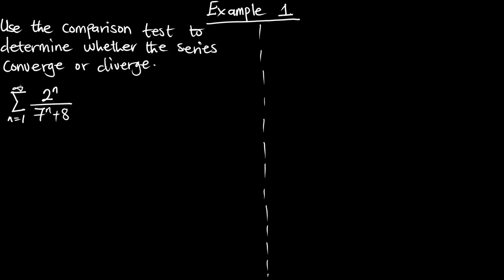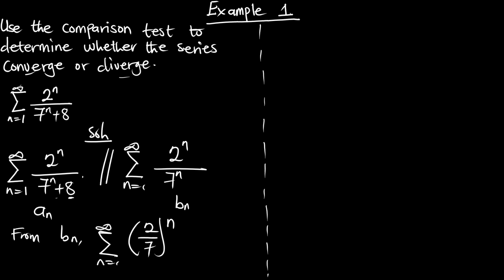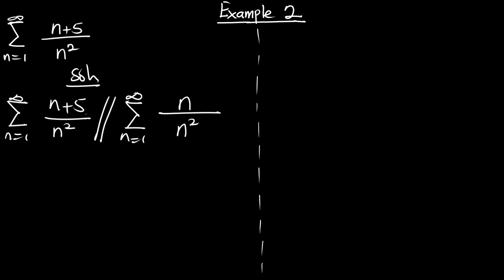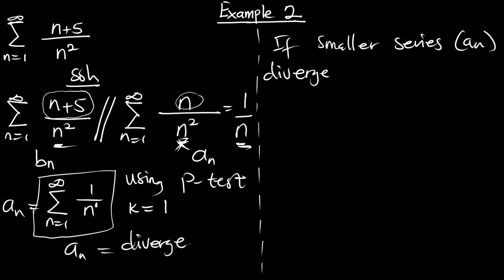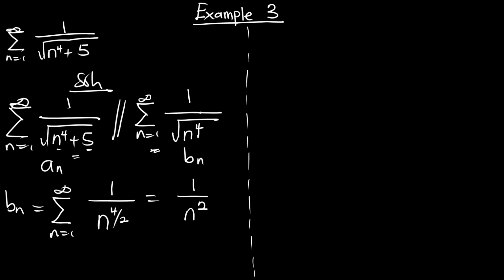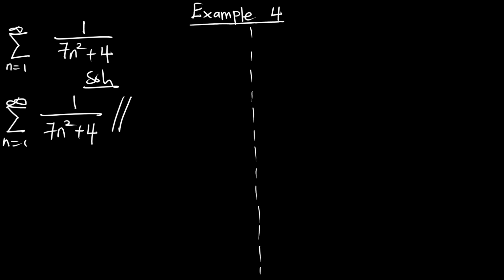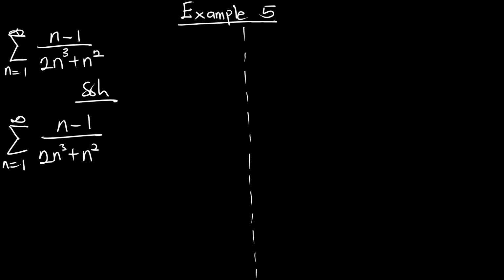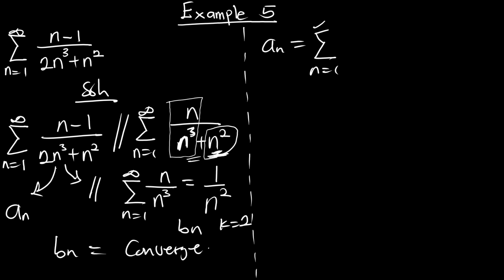EP 14 Comparison Test Examples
Comparison Test Examples